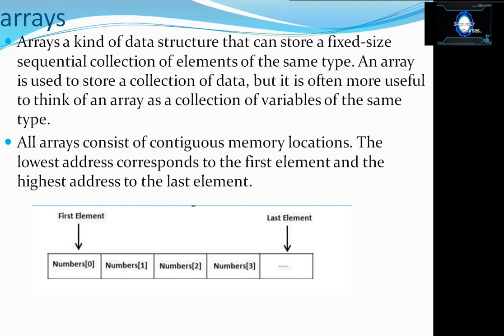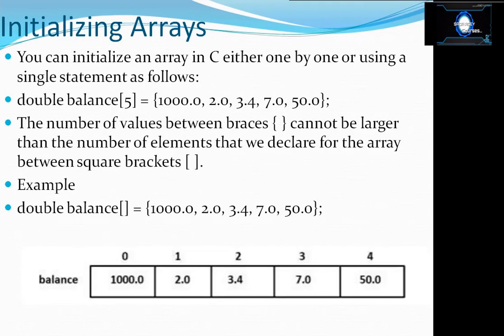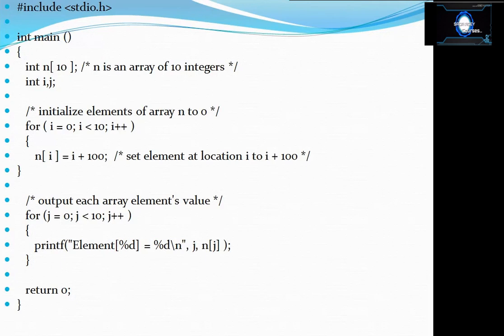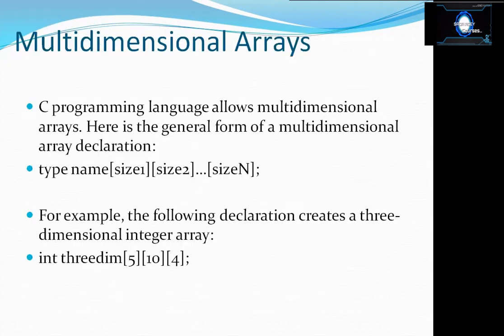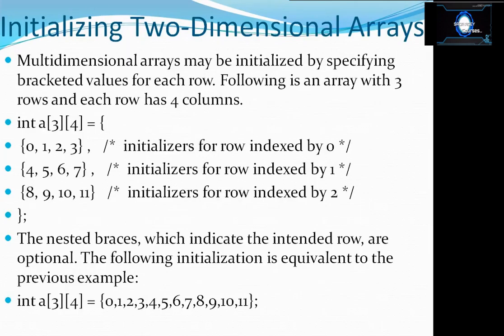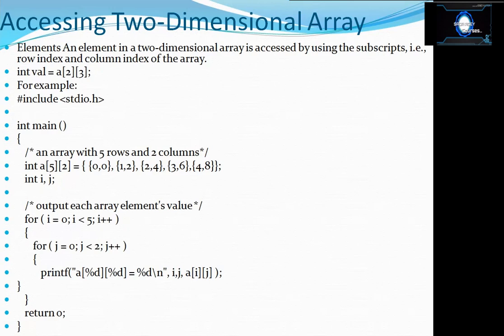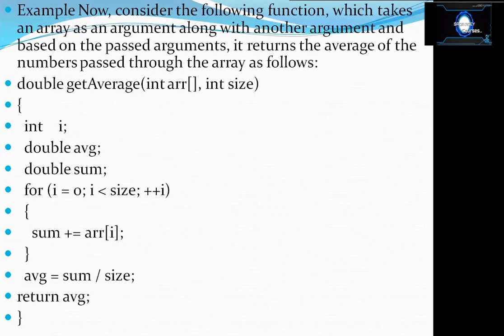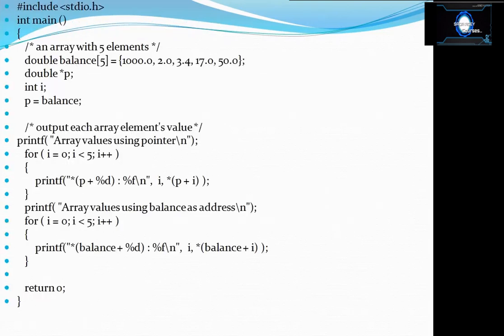know chapter 8 : arrays whole concepts . & co. || C programming|| SA courses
C programming classes...

|| SADA AGEY Courses ||

and if this video was helpful then please click like button...
and click bell button to get notified first..

Comment the courses you want from SADA AGEY ...

Our more channels ...

For any queries or suggestions.

Category : classes
By            : SADA AGEY ..